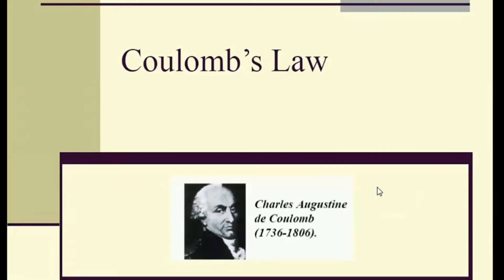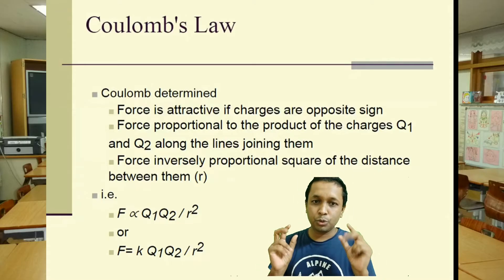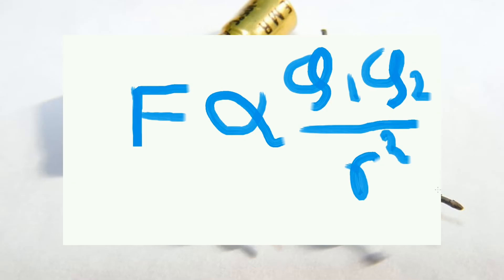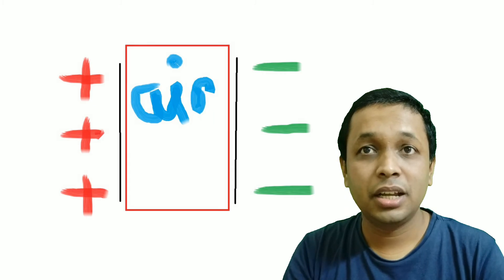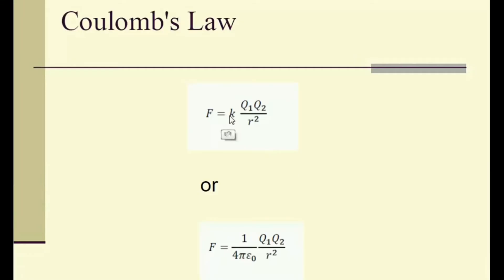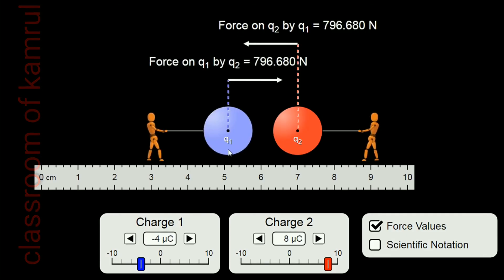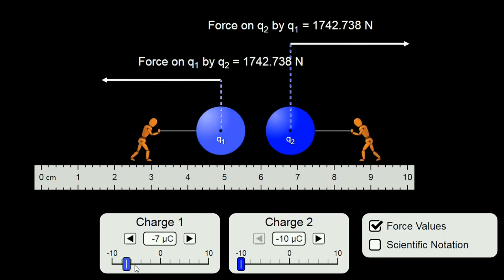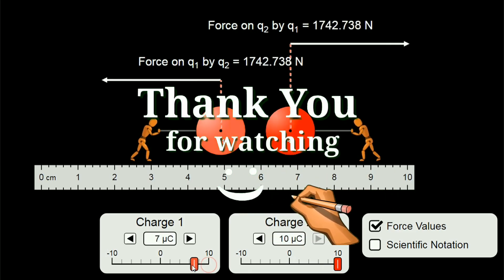Coulomb's law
Coulomb's Law looks at the forces created between two charged objects.  the force of attraction or repulsion acting along a straight line between two electric charges is directly proportional to the product of the charges and inversely to the square of the distance between them

It's a formula that measures the electrical forces between two objects.
F=kq1q2/r2